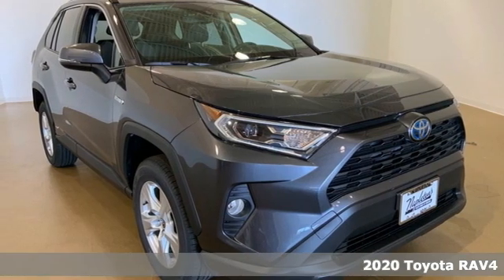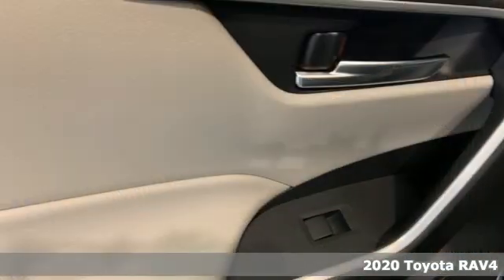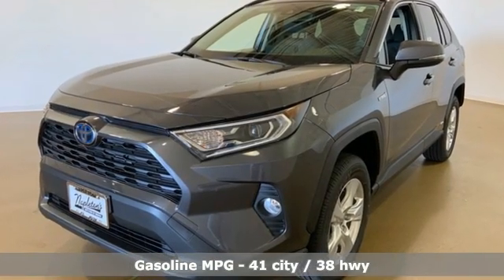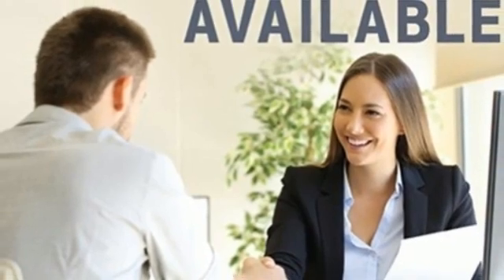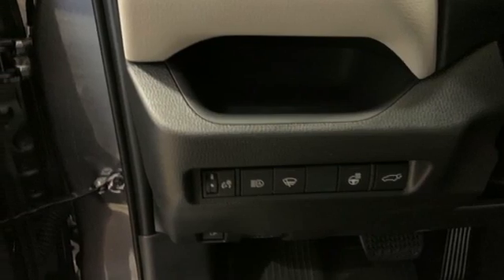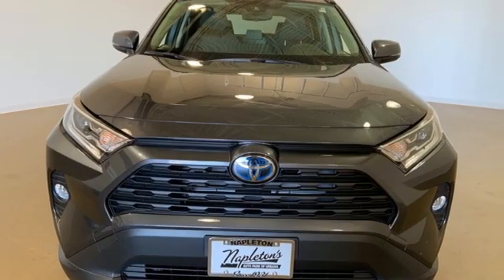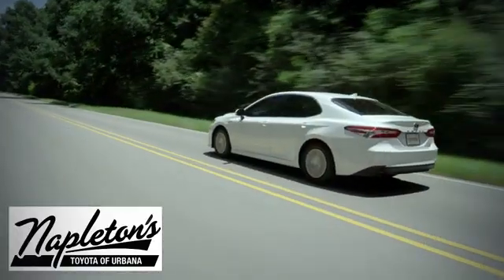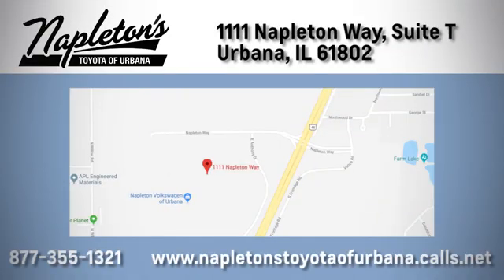New 2020 Toyota RAV4 Hybrid Urbana IL Champaign, IL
Year: 2020
Make: Toyota
Model: RAV4 Hybrid
Trim: XLE
Engine: 2.5L 4-Cylinder
Transmission: eCVT
Color: Gray
Interior: Light Gray
Stock #: T071753
VIN: JTMRWRFV3LD071753
 Price includes: $1000 - TMS Customer Cash - Chicago. Exp. 08/03/2020

Address:
1111 O'Brien Dr